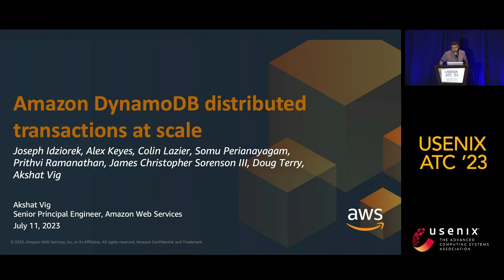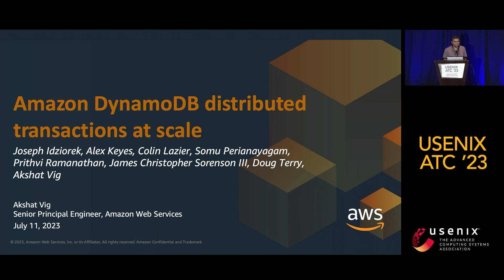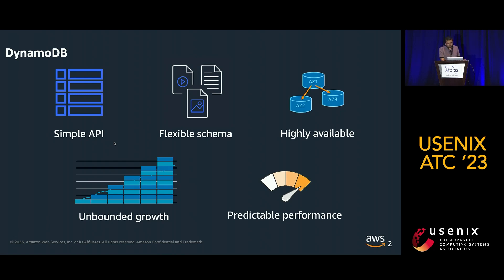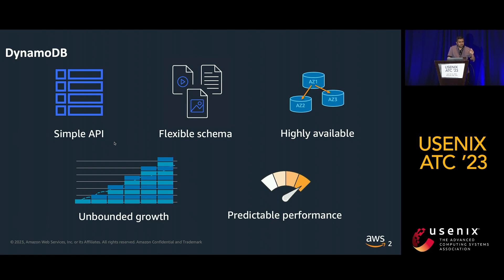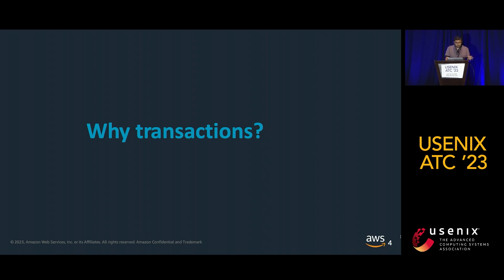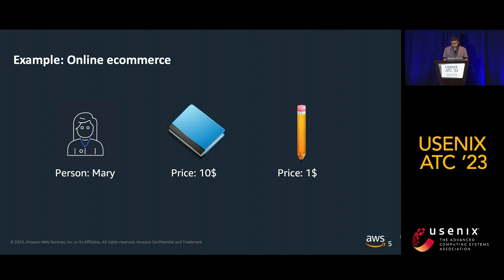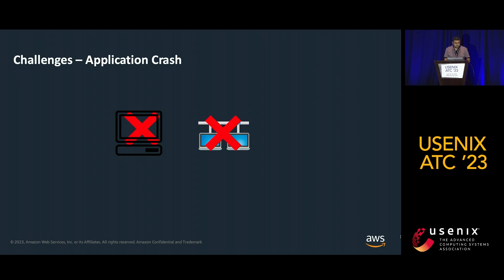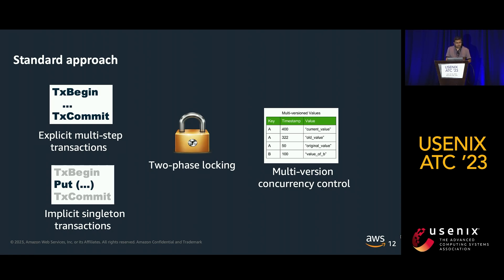USENIX ATC '23 - Distributed Transactions at Scale in Amazon DynamoDB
NoSQL cloud database services are popular for their simple key-value operations,  high availability, high scalability, and predictable performance.  These characteristics are generally considered to be at odds with support for transactions  that permit atomic and serializable updates to partitioned data. This paper explains how  transactions were added to Amazon DynamoDB using a timestamp ordering protocol  while exploiting the semantics of a key-value store to achieve low latency for both  transactional and non-transactional operations. The results of experiments against a production  implementation demonstrate that distributed transactions with full ACID properties  can be supported without compromising on performance, availability, or scale.